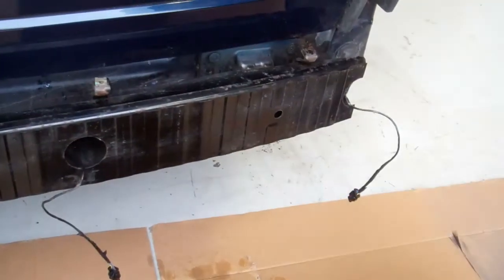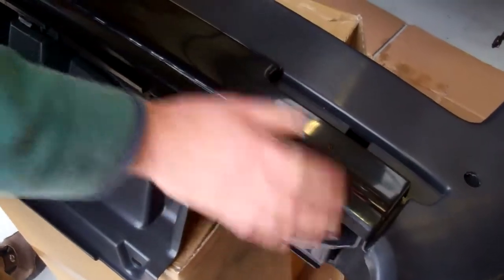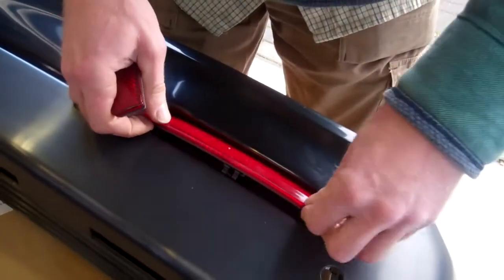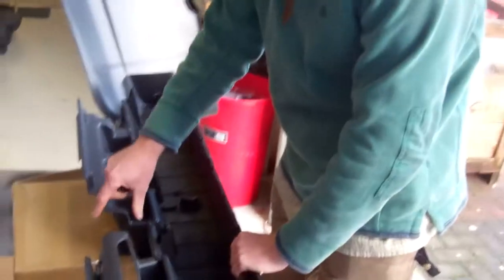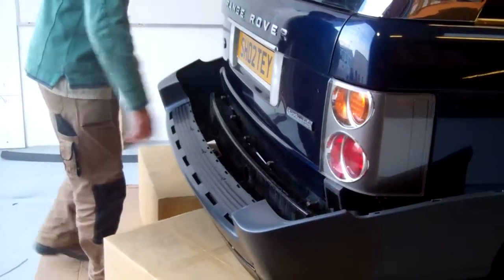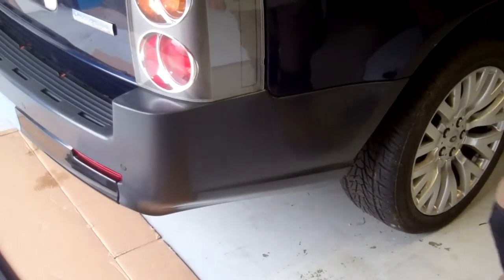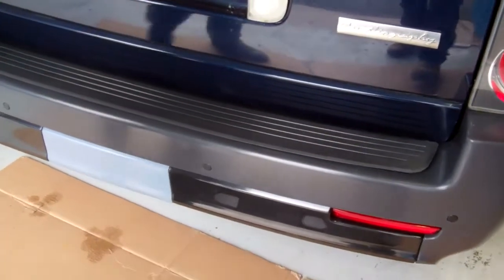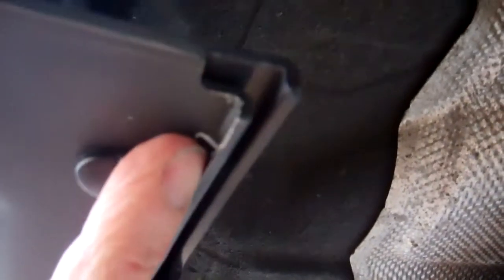Range Rover L322 Rear Bumper Design Pack + Exhaust fitting - Part 2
In this video will look at re-fitting the "exterior design pack" rear bumper onto our Range Rover L322 - connecting the parking sensors and fitting the exhaust tips.